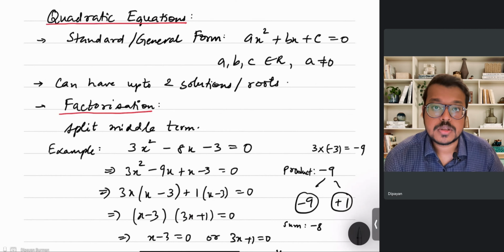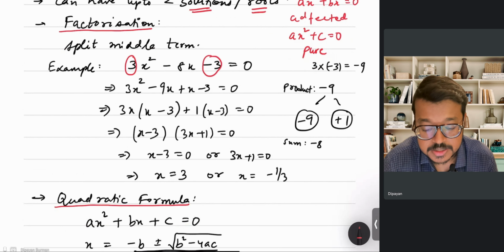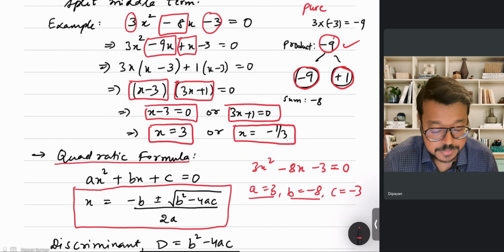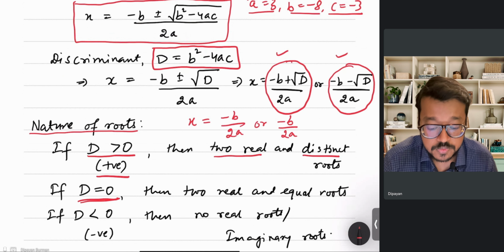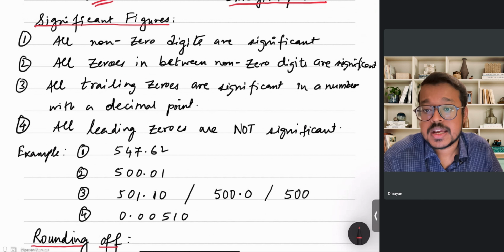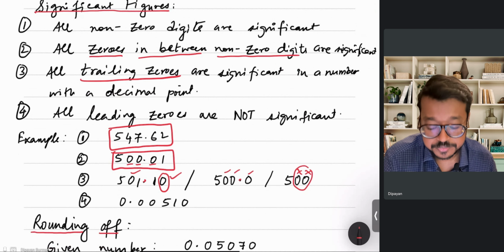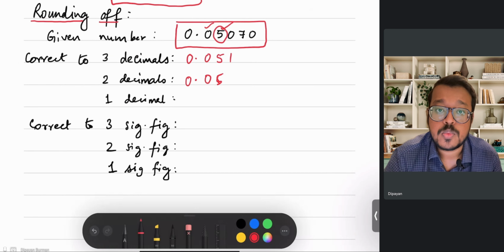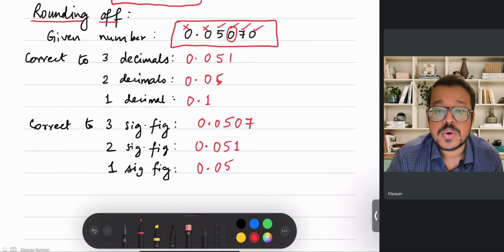Chapter Notes: Quadratic Equations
Recap of Quadratic Equations: important concepts and formula, including significant figures.